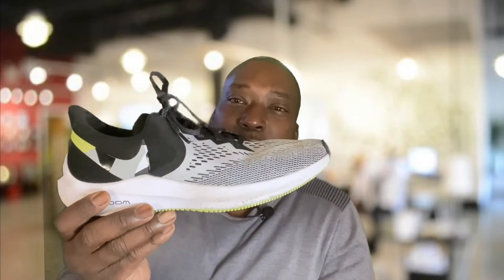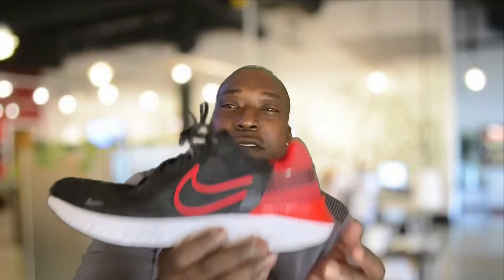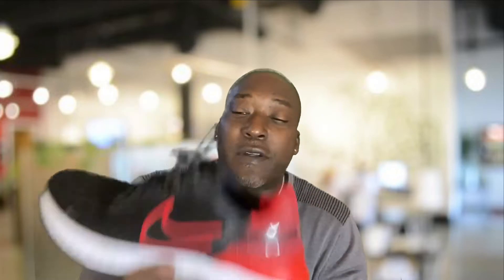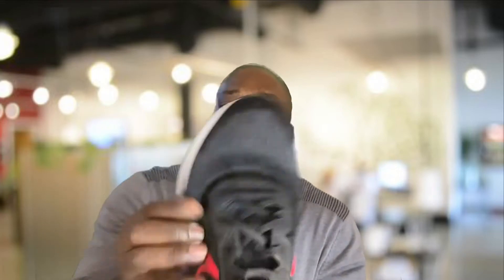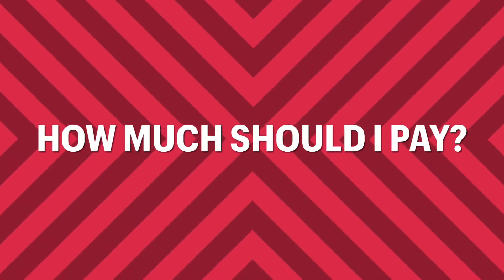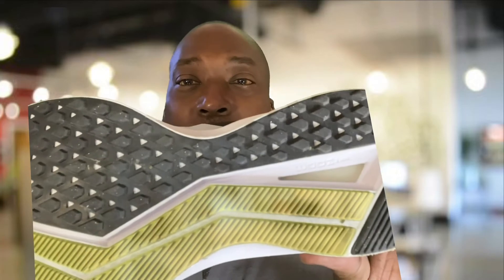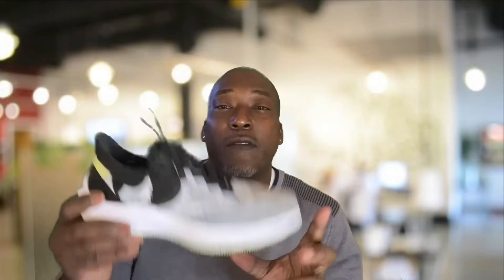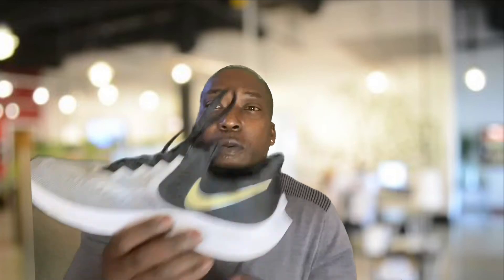Nike Winflo 7 Shoe Review. Is this the right running/training shoe for you? Running shoes under $100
0:00 intro
1:00 description
3:31 feel
4:00 durability
4:40 price
5:17 indoor vs outdoor
5:52 recommended use
6:26 cons
7:15 fat/narrow foot
8:33 wrapping up

In this video I talk about the Winflo 7 and all of its glory. If you’re looking for a budget shoe, stick around you might like what you hear.

Like and sub pls… (1k views 500 likes is the goal)